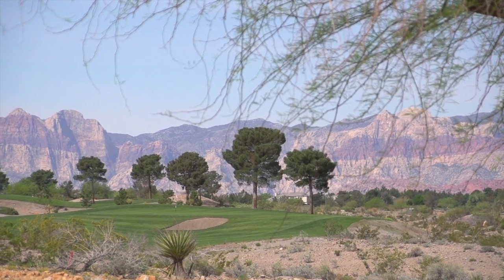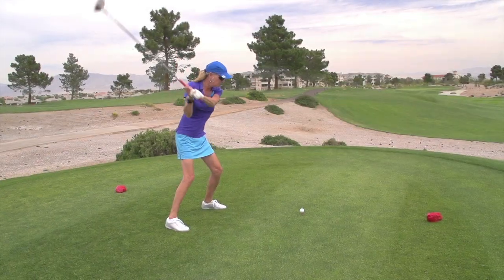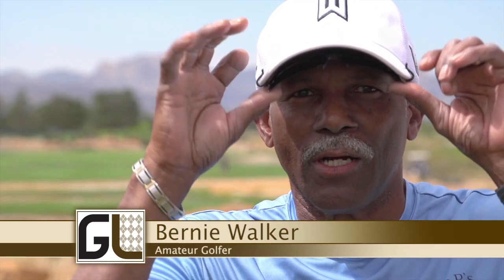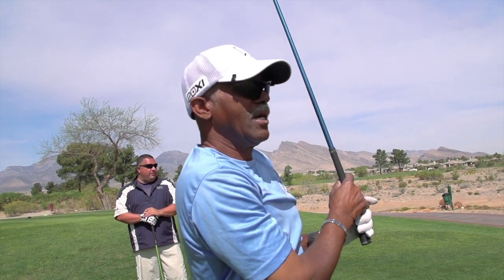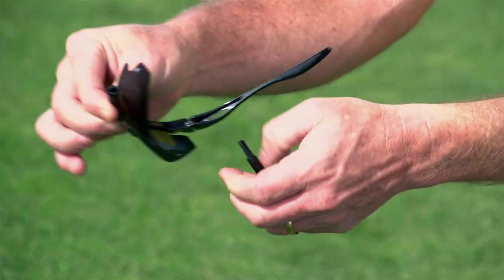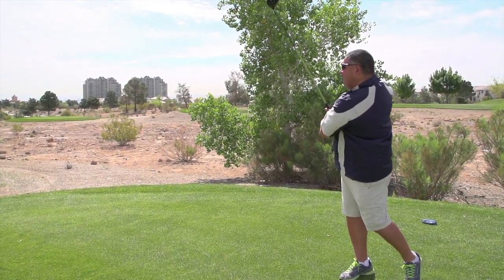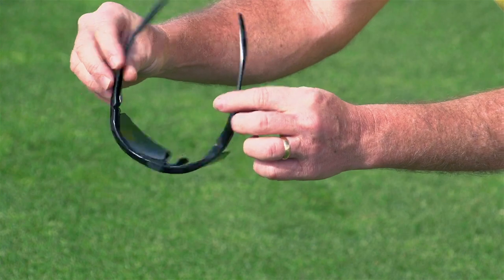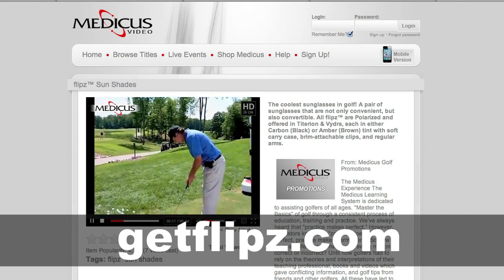Medicus Golf Flipz Sun Shades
Check out the first sunglasses designed to improve your golf game. In stylish design, Flipz Golf Sun Shades can be worn as a standard pair of sunglasses that easily convert in to brim-attachable sun shades in seconds.

The patented visor clips allow your lenses to securely "flip-up" under the brim of any hat at any time...perfect for when you prefer to see without your lenses. Equipped with the finest lens technology providing polarizing efficiency of over 99.99% for the absolute best in sun shade style and performance.